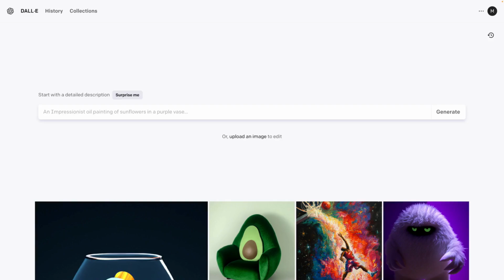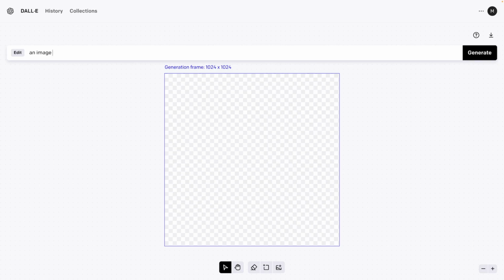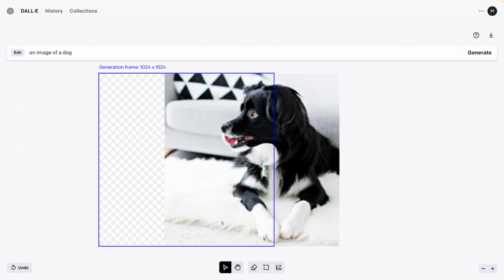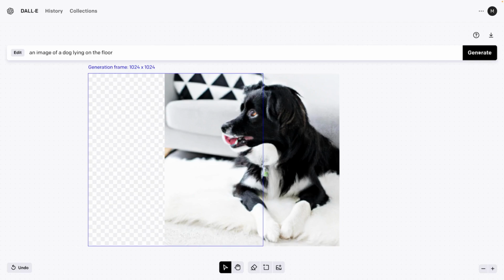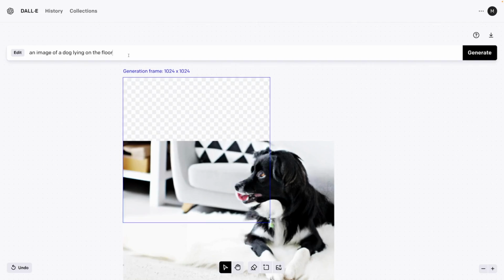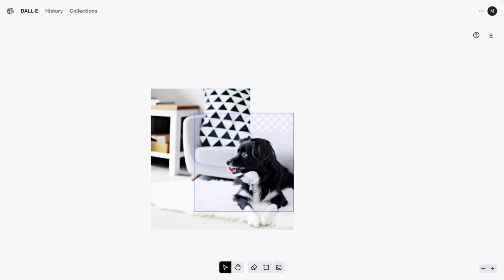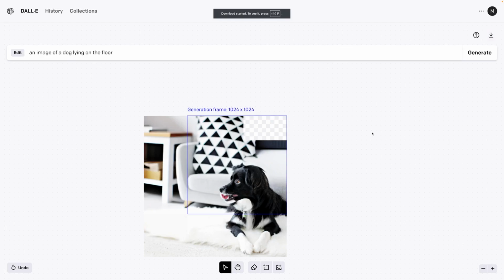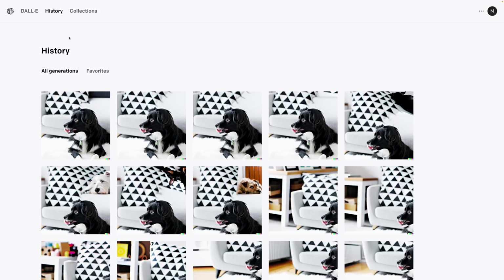170 Expanding Images with Outpainting 415K